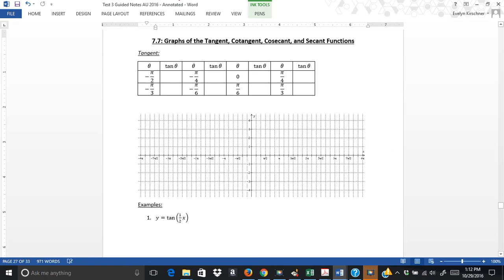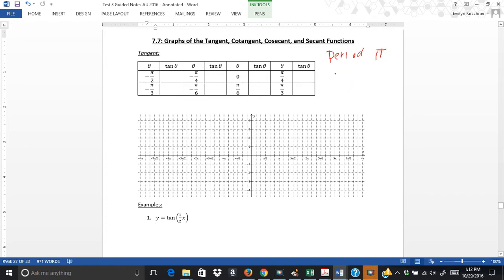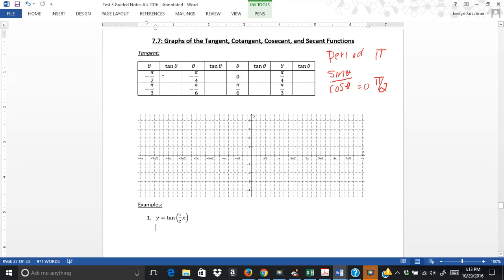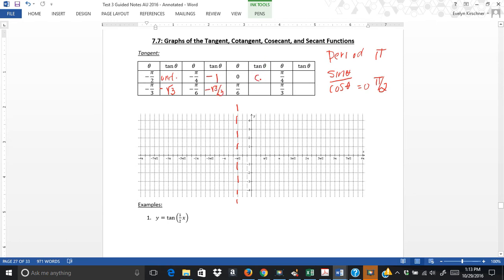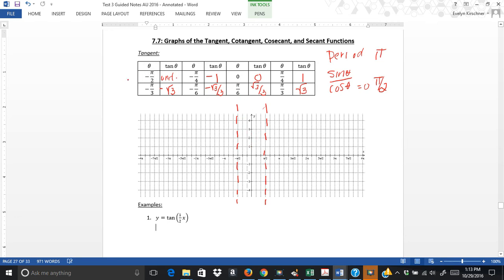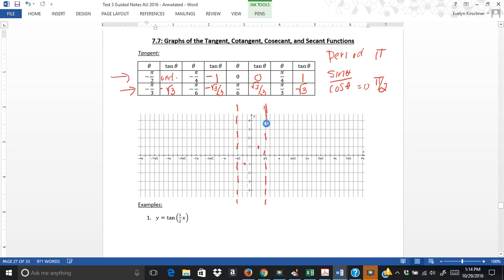Section 7 7 Tangent